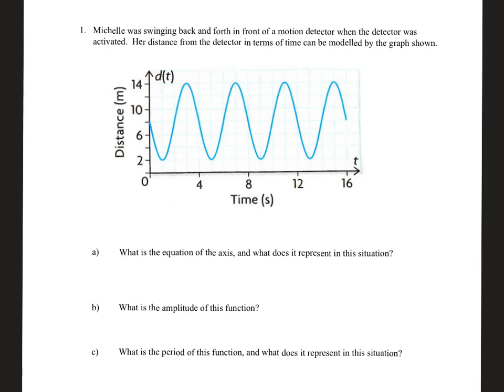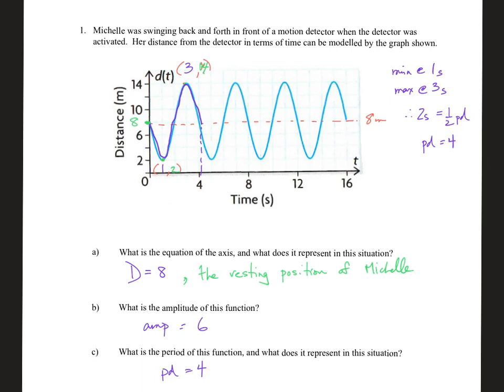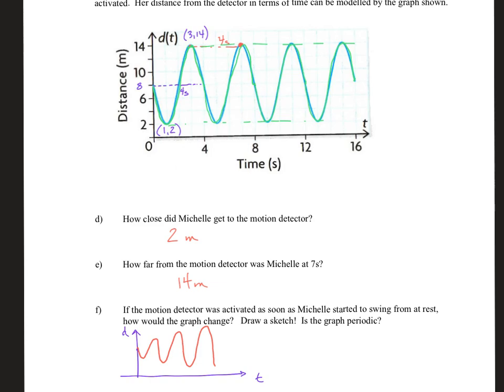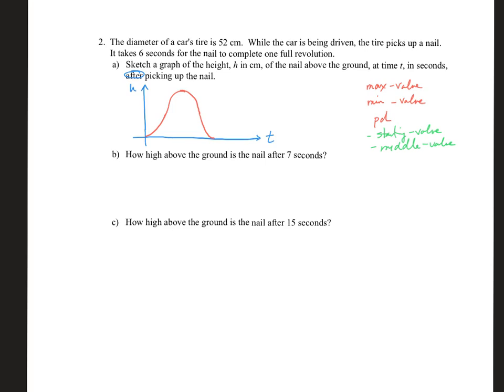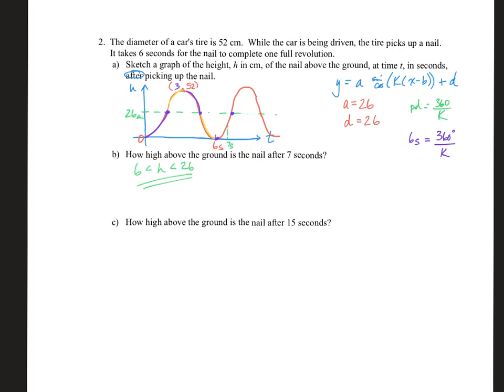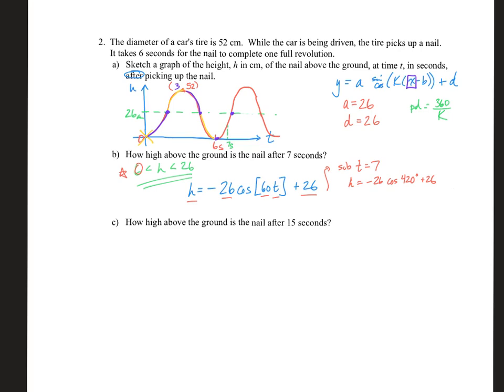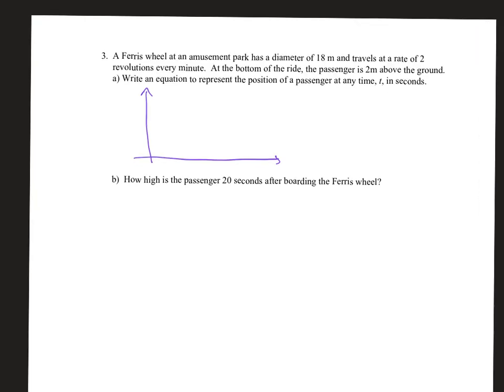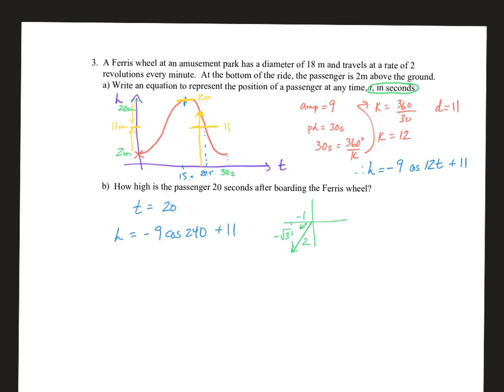Trigonometric Applications 1 - Degrees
This video covers Trigonometric Applications.  It begins with being given the graph and then moves into building the equation of the function to match applications.  I hope it helps!

0:00 On a Swing
12:45 Rotating on a Wheel
34:18 Ferris Wheel